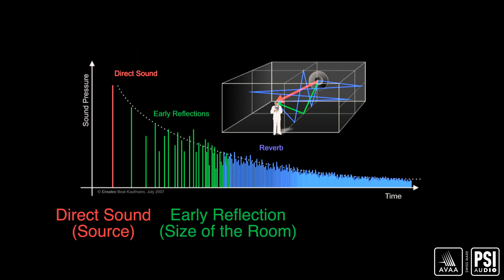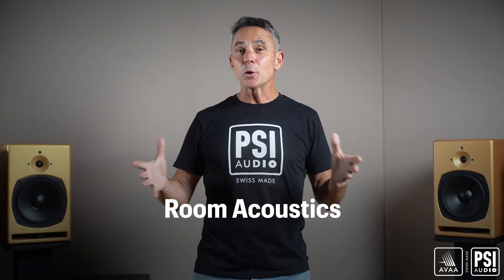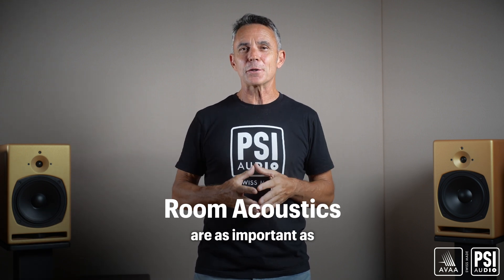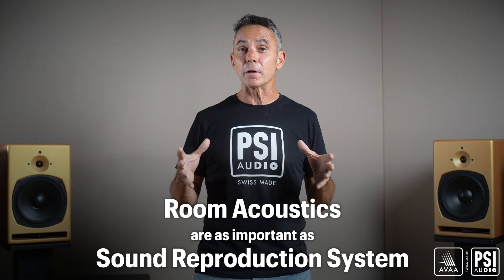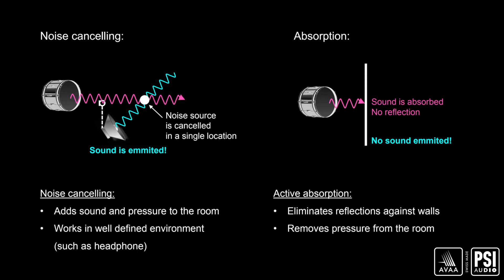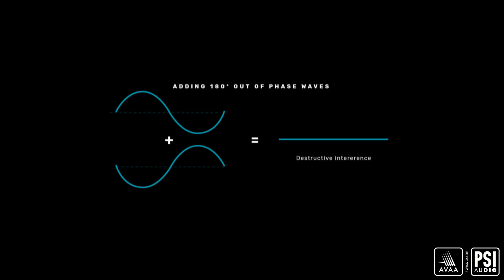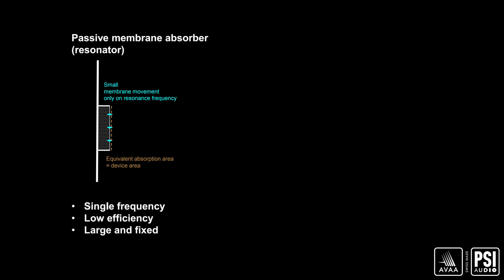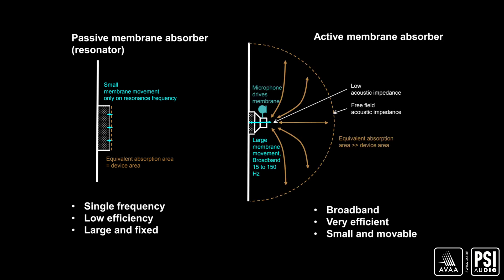PSI Audio - Understand the AVAA C214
Understand the AVAA C214
Discover the physics of sound and learn how to treat your room for optimal acoustics.

In early 2023, we released the AVAA C214 — our new digital active bass trap, designed to control bass precision in your room.

Simply place it where the bass resonates, and it will effectively absorb room modes between 15 Hz and 160 Hz. No calibration is required — it just absorbs, emitting no signal.

In this video, we explore the challenges of low-frequency build-up in your room and how our AVAA technology helps eliminate these issues.

The result?
Greater clarity, tighter bass, an improved soundstage, less listening fatigue and more pleasure from your music.

PSI Audio — THE REAL THING!
Swiss Made Precision High-End Studio Monitors & Active Bass Traps

Like this video if you found it helpful and share it with fellow audio engineers.

Presenter – Roger Roschnik
Editing & Image – Jérôme Nerini

Timeline:
00:00 – Intro
00:21 – Sound theory
02:25 – Room modes & their problems
03:59 – The solution: Active bass trap
05:09 – The result
05:52 – Active absorption vs Noise cancelling
05:24 – Summery
06:43 – Outro